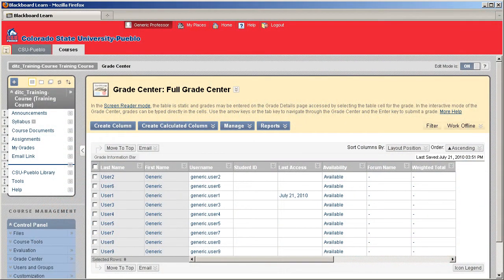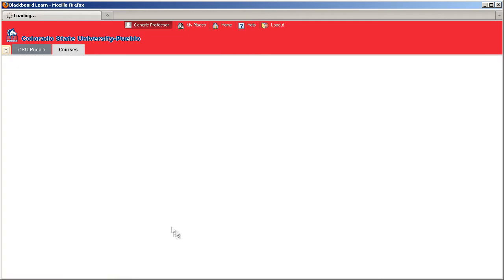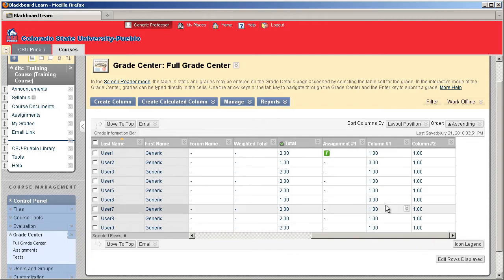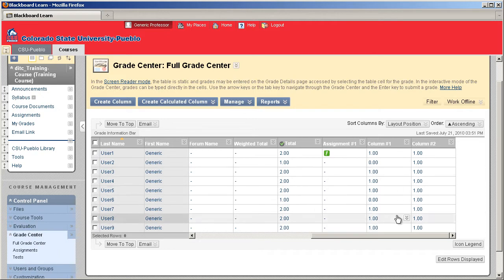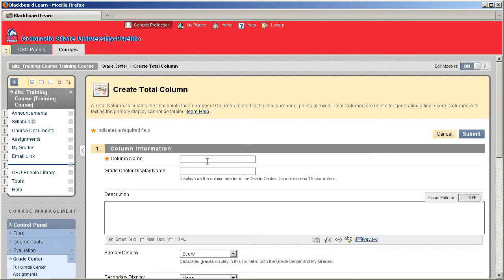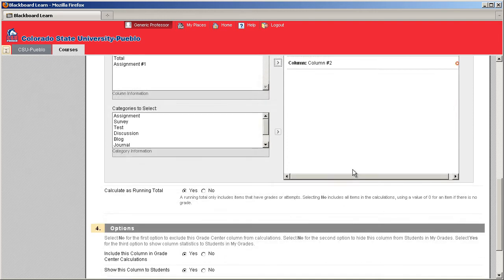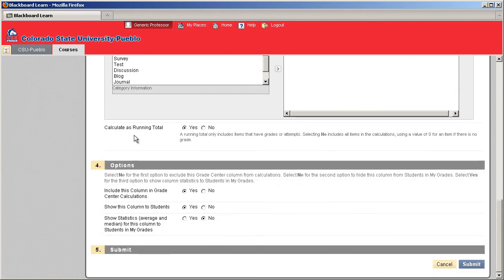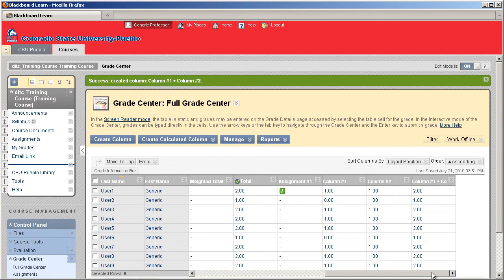Grade Center: Create Calculated Column